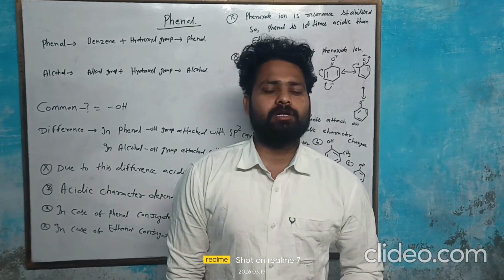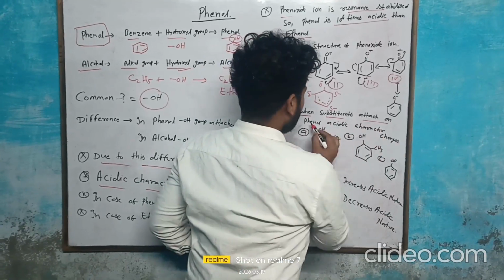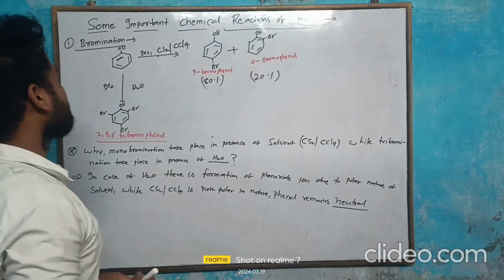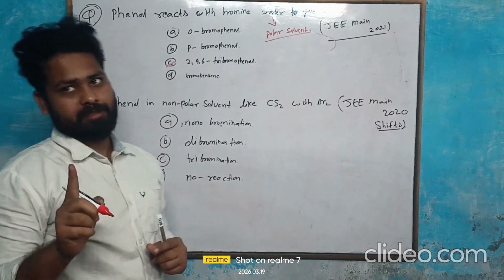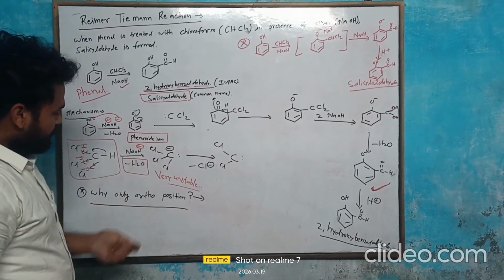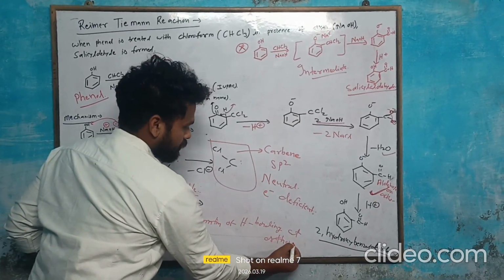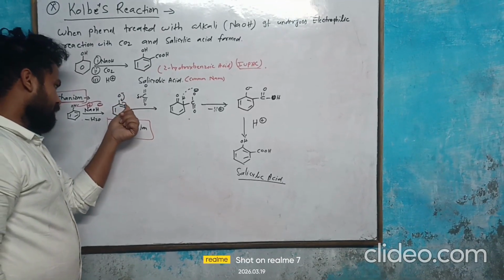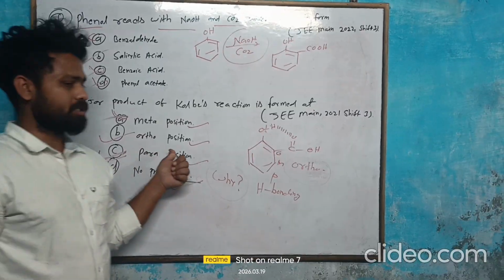March 19, 2026